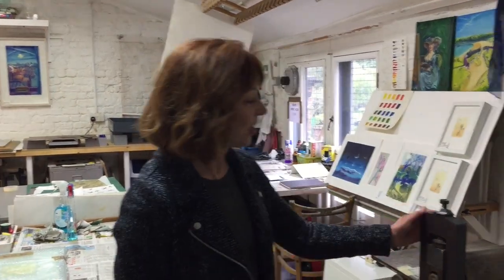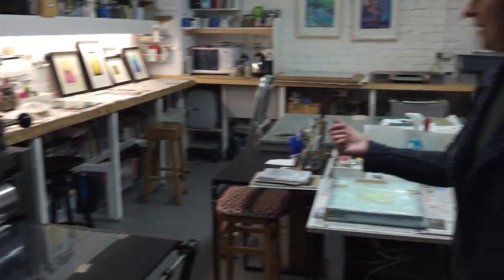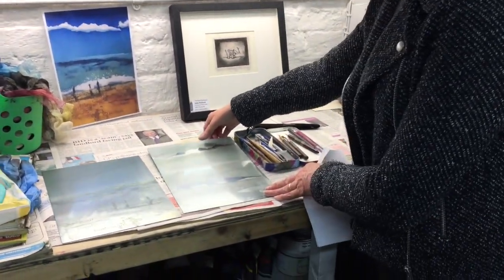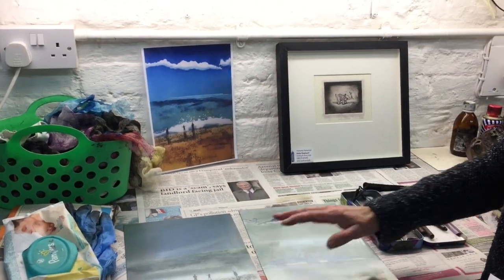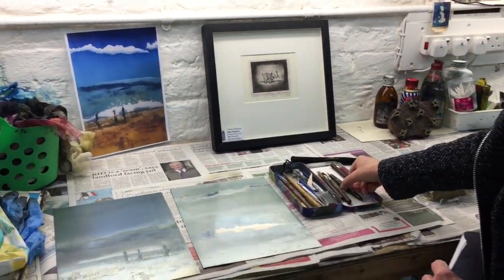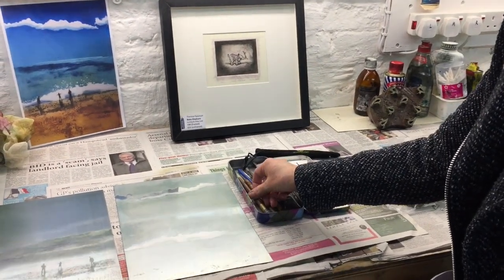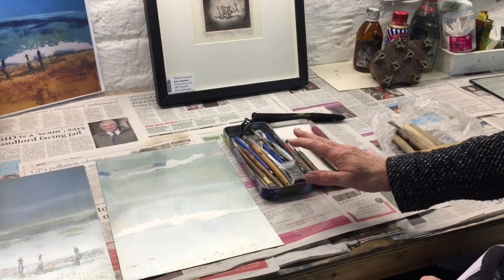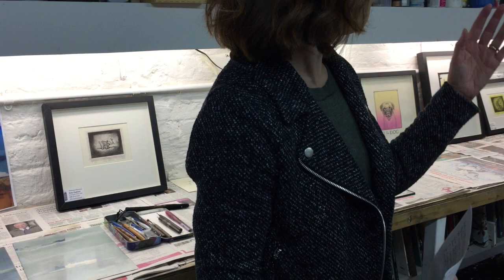Tour of My Print Studio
This video is about My Print Studio Tour, showing etching tools, and etching presses, prints & paintings, with a short Lino print demo at the end.